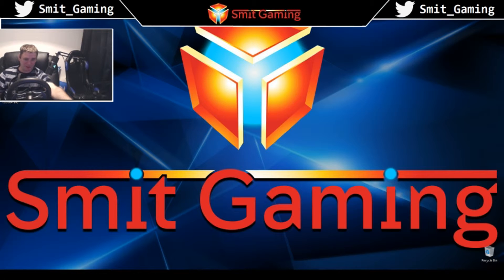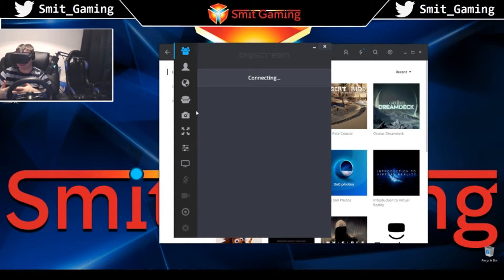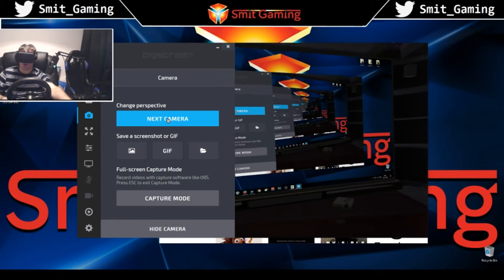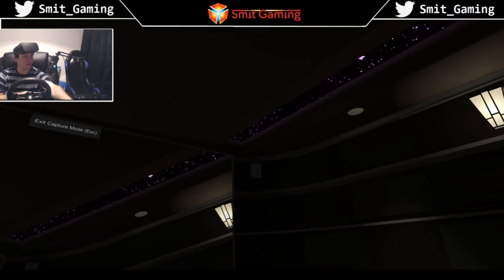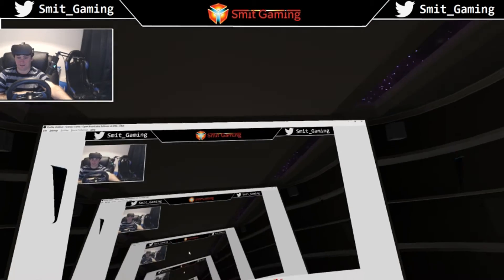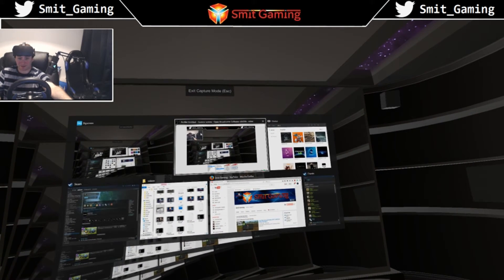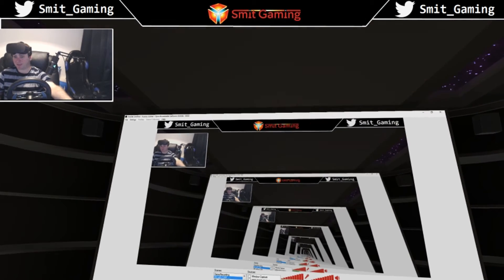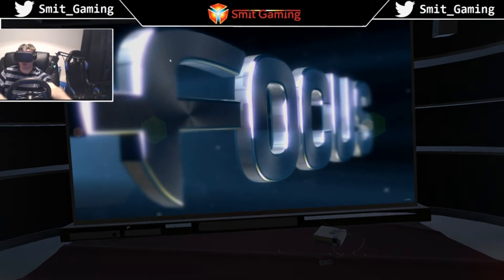how to record in VR using bigscreen bet | How to stream in VR using bigscreen beta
In this video, I will show you how to record any game in Virtual Reality or how to stream games using OBS. Stream to youtube or twitch using an Oculus Rift, stream or record using Bigscreen BETA.